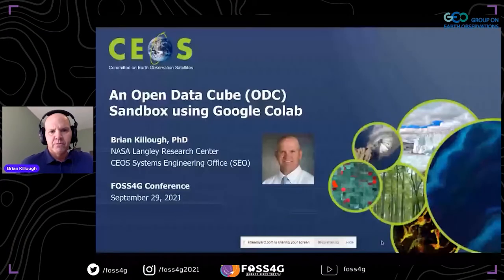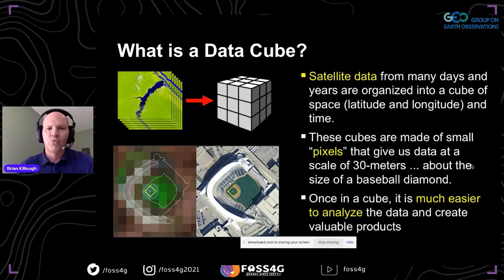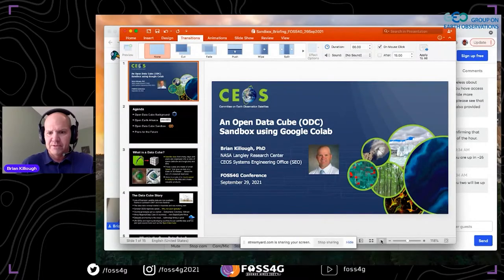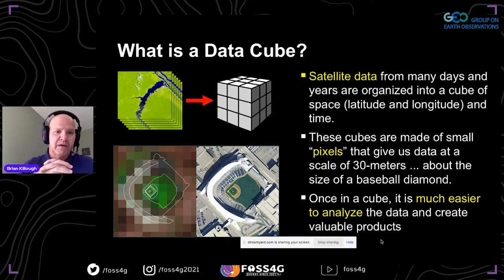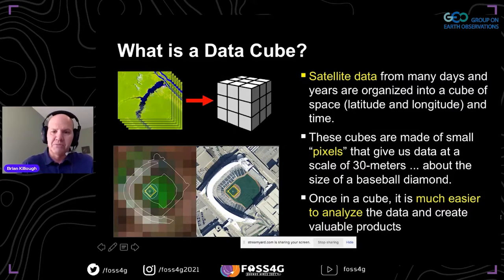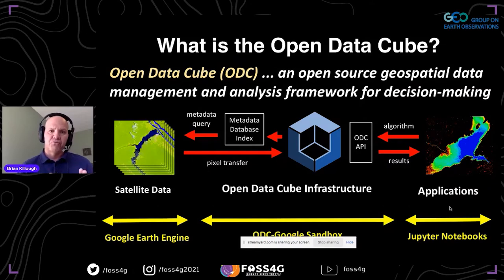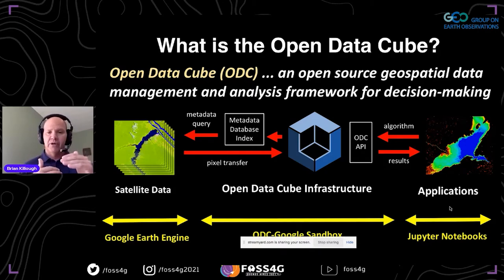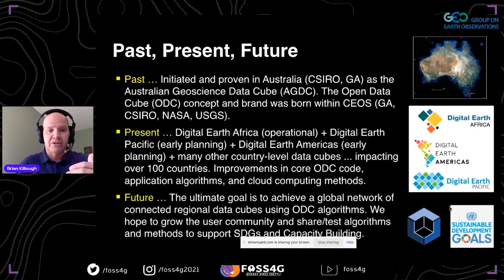FOSS4G - An Open Data Cube Sandbox using Google Colab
The Open Data Cube (ODC) Google Sandbox is a free and open programming interface that connects users to Google Earth Engine datasets. The open source tool allows users to run Python application algorithms using Google's Colab notebook environment. This tool demonstrates rapid creation of science products anywhere in the world without the need to download and process the satellite data. Some example applications include: scene-based cloud statistics, custom cloud-filtered mosaics, spectral index products including vegetation fractional cover, historic water extent, and vegetation land change. Basic operation of the tool can support many users for small-scale analyses and training and can be further scaled to address the U.N. Sustainable Development Goals (SDG). This activity is supported by CEOS and the Open Earth Alliance (GEO community activity).

NASA, CEOS Systems Engineering Office

Level –
1 - Principiants. No required specific knowledge is needed.

English